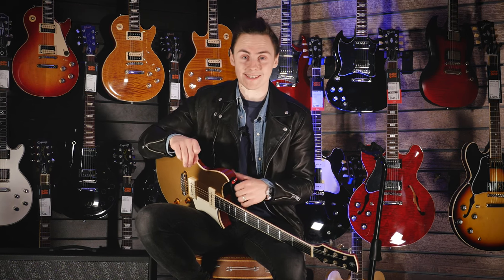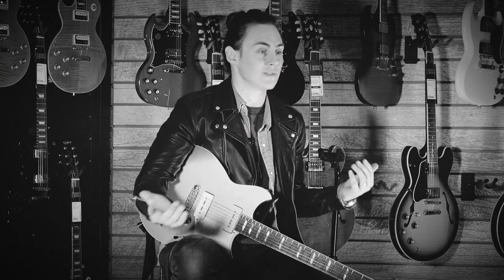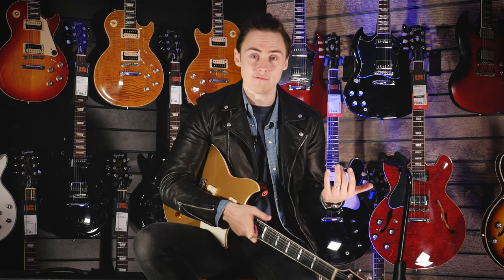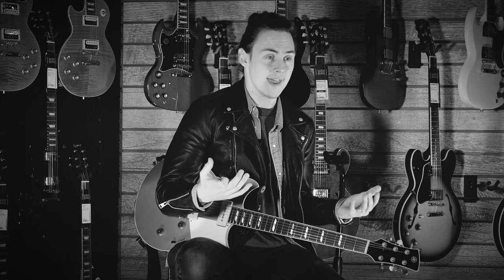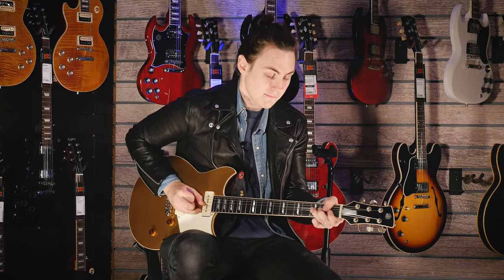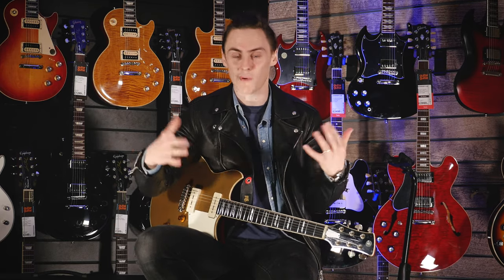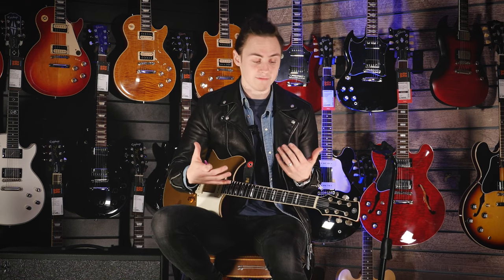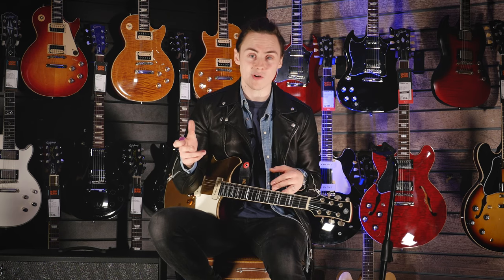CHRIS BUCK's guitar influence comes from... SINGERS!? | Artist Toolkit 🎸🎨🧰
Chris Buck explains his thought process behind the idea of using one string to play lead and melody lines on guitar.

Let's get social... 🤘🎸

Chapters

0:00 Intro Guitar
0:34 Chat begins
1:07 Key of C major on ONE string
1:16 Key of C blues minor on ONE string
1:31 Intervals
2:10 Chris' approach to soloing - singers & phrasing
3:45 Simple licks on ONE string & decorating your playing
4:47 Playing around with feeling
5:45 Add more strings for faster playing
6:34 Opening up a broader palette of sounds
7:16 Thinking outside the box
7:27 Paul Davids "10 guitarists solo"
8:46 To summarise
9:10 Outro guitar & socials